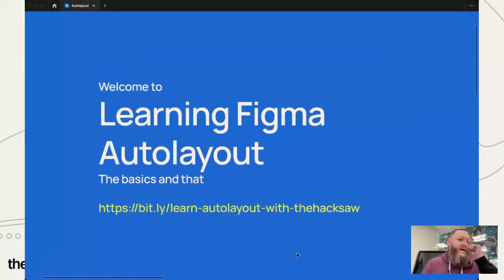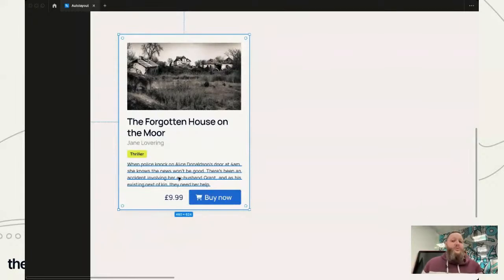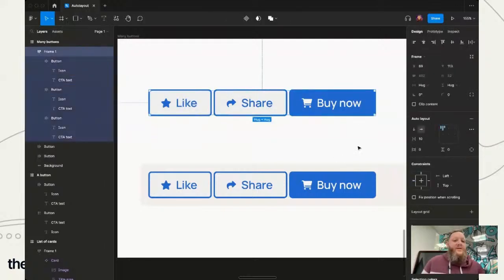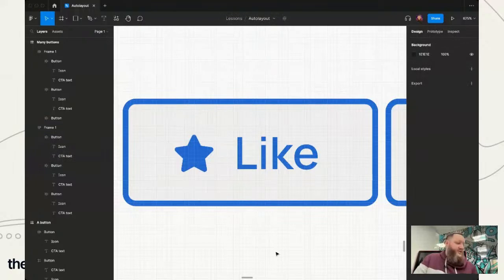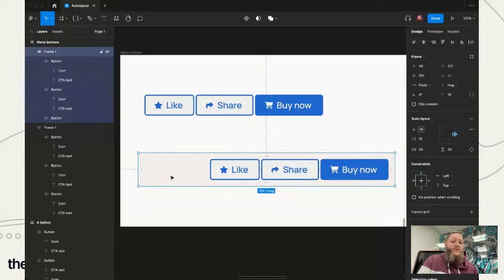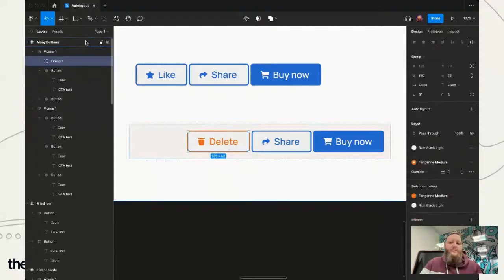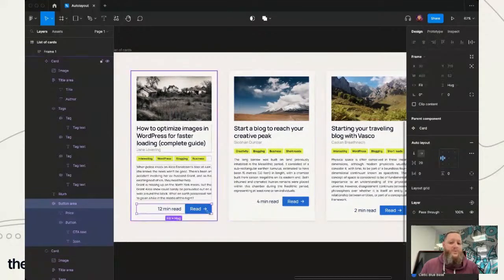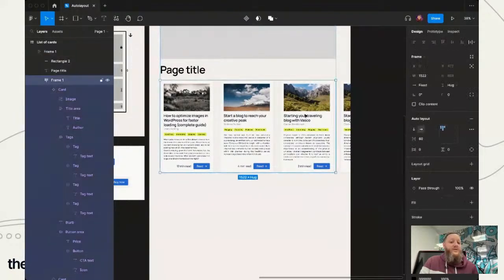Sticky Notes EXTRA: Using Figma Autolayout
Love using Figma? Confused about Autolayout? Tom will run through how to use one of Figma's most powerful features to build responsive, smart layouts and increase your design speed.